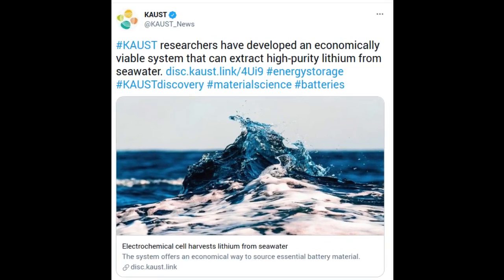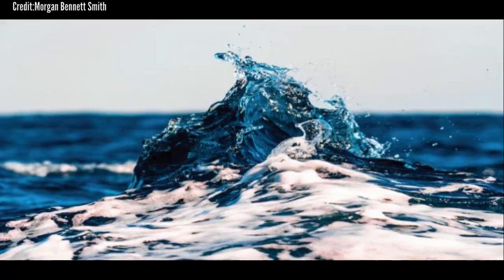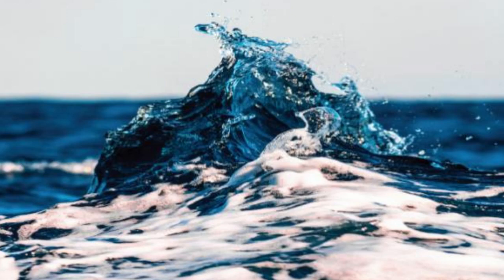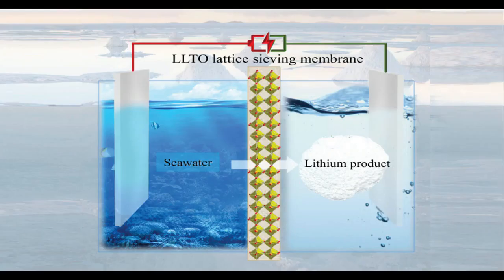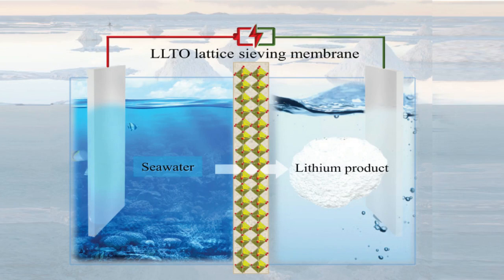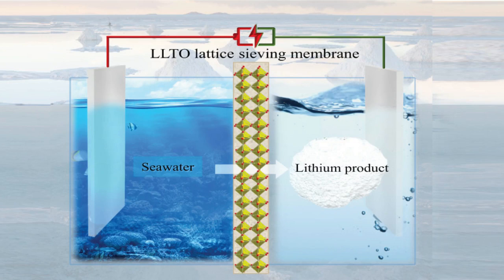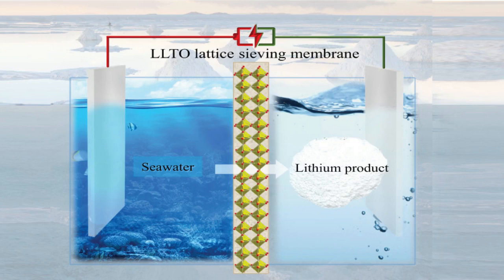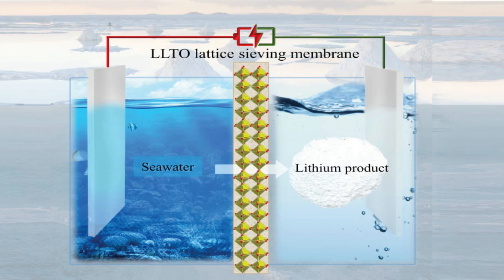Electrochemical cell harvests lithium from seawater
Lithium is a vital element in the batteries that power electric vehicles, but soaring lithium demand is expected to exhaust land-based reserves by 2080. Researchers from King Abdullah University of Science & Technology (KAUST) at Saudi Arabia, have now developed an economically viable system that can extract high-purity lithium from seawater.

Credit:Morgan Bennett Smith
Credit: Li et al. (2021). Published by The Royal Society of Chemistry

Research paper: Continuous electrical pumping membrane process for seawater lithium mining